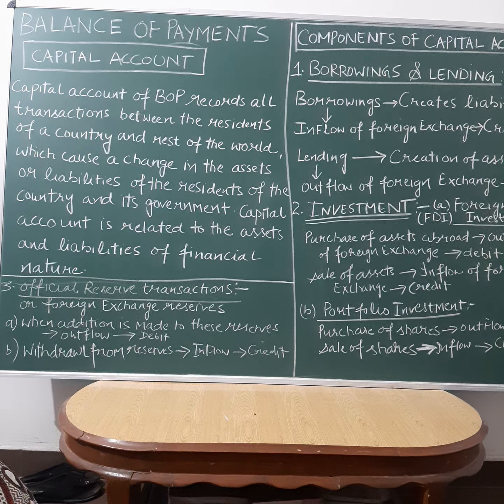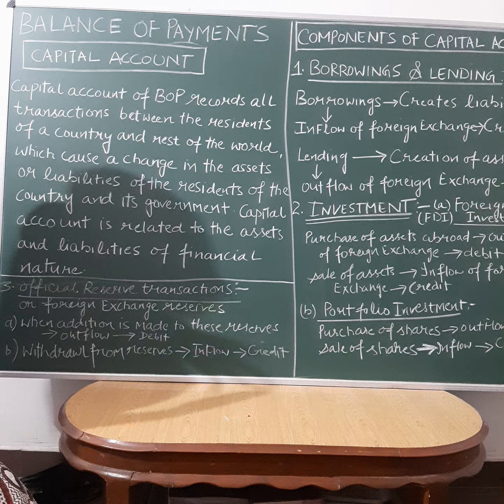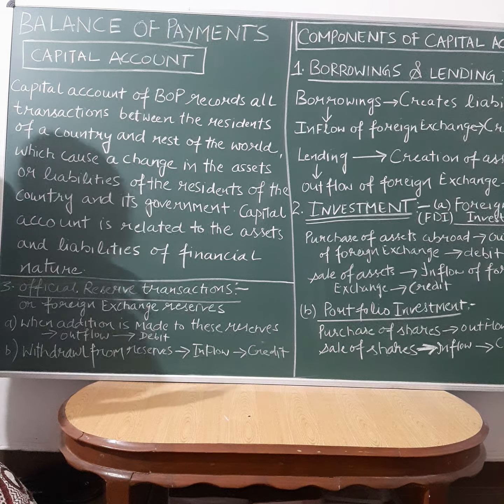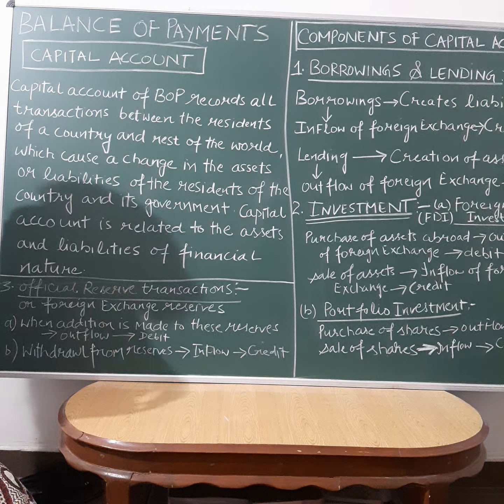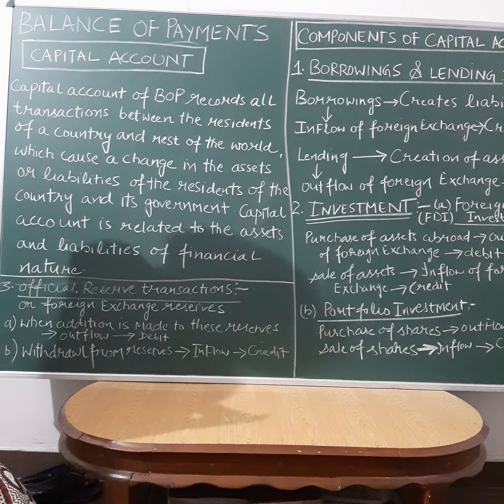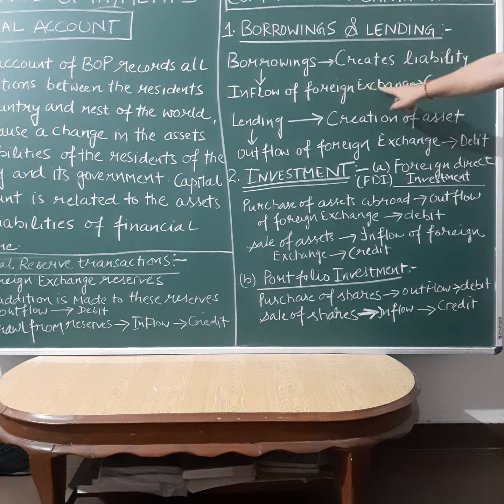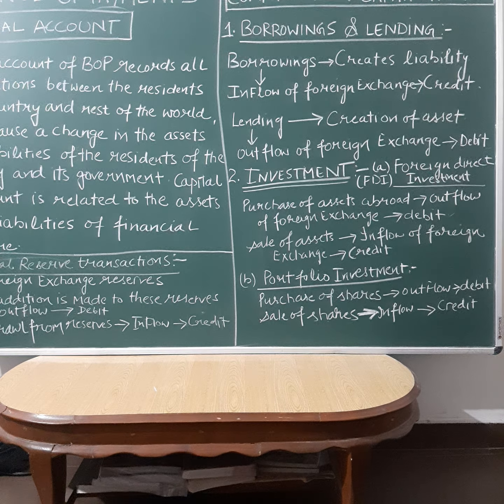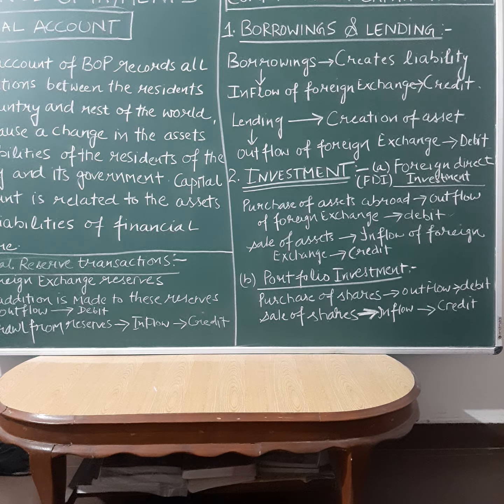Balance of payments- Capital Account and its components